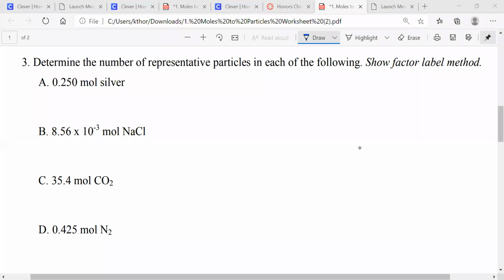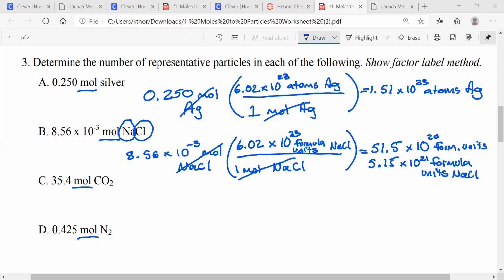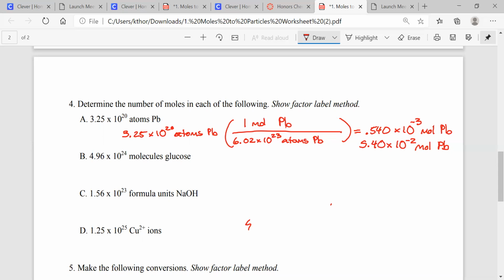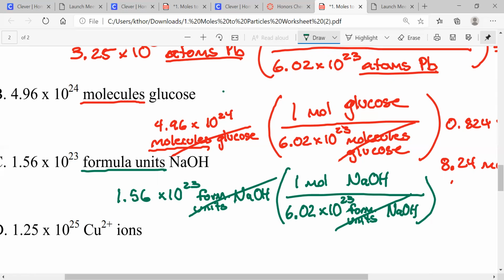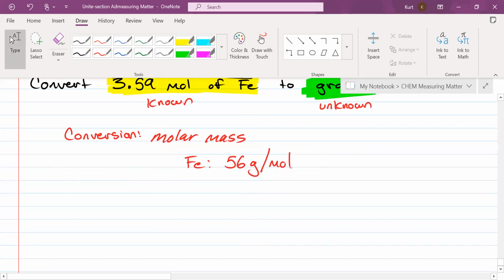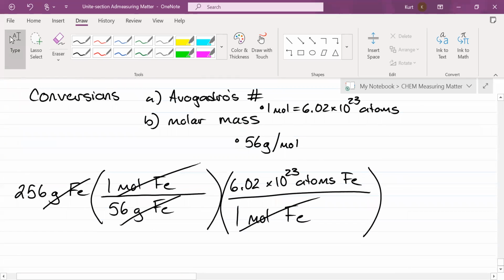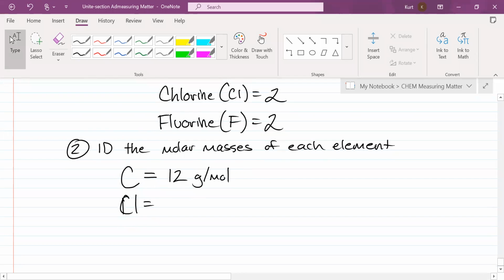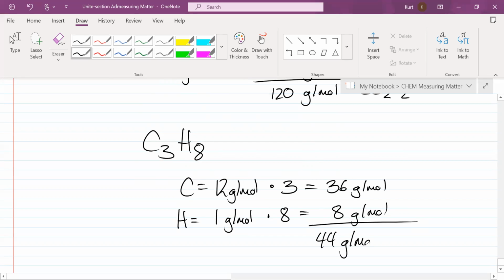Honors Chemistry Unit 9 - Lesson 3: Converting Mol to Particles, Calculating Molar Mass of Compounds